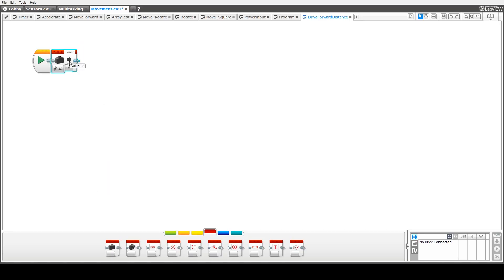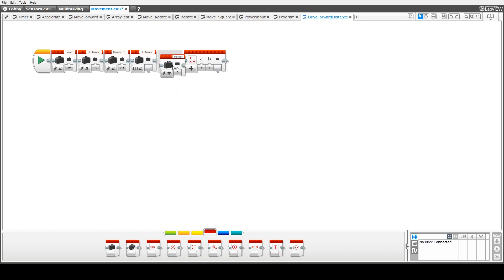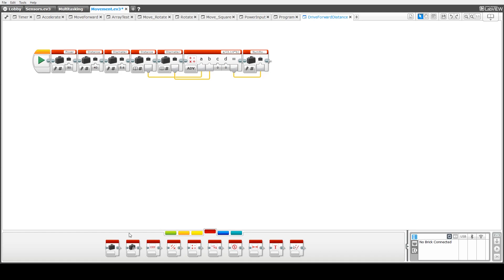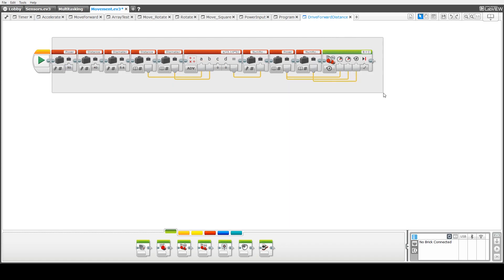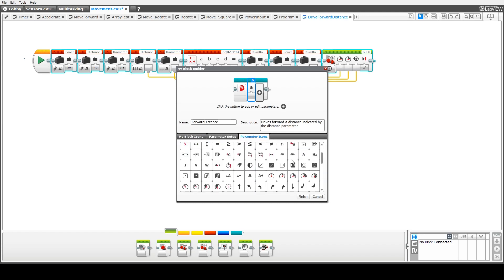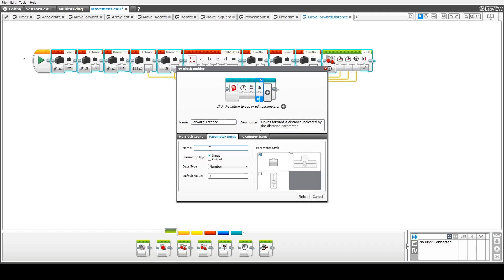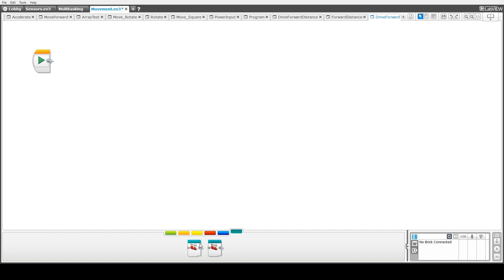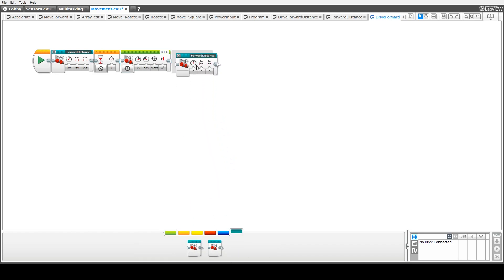Mindstorms EV3 Tutorial: My Blocks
This tutorial demonstrates how to create and use MyBlocks in Mindstorms. MyBlocks enable code to be reused across different programs and in different projects.